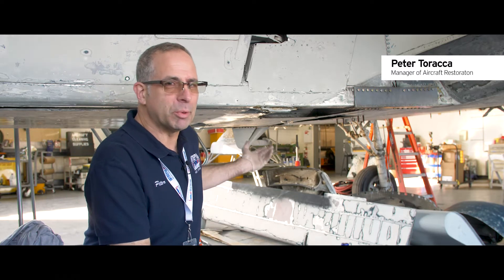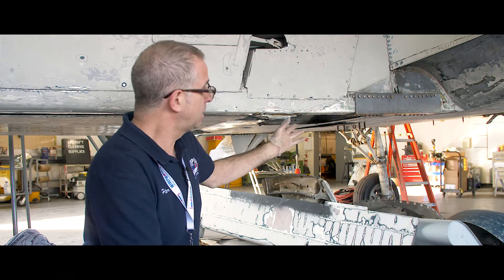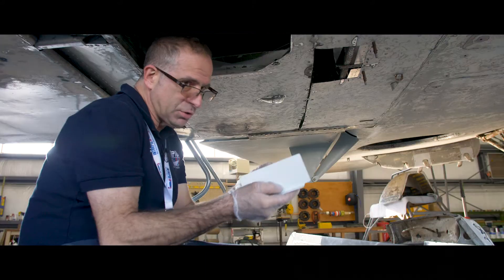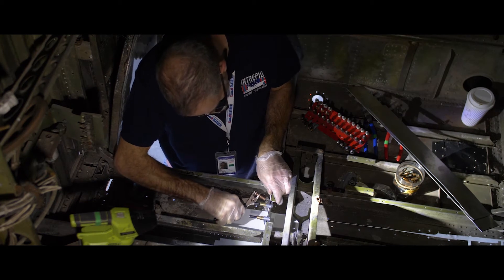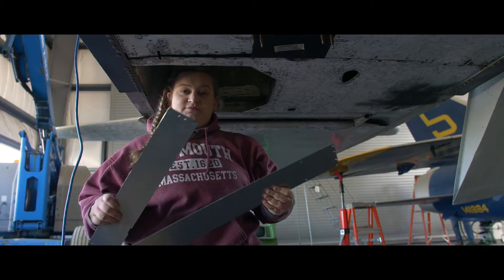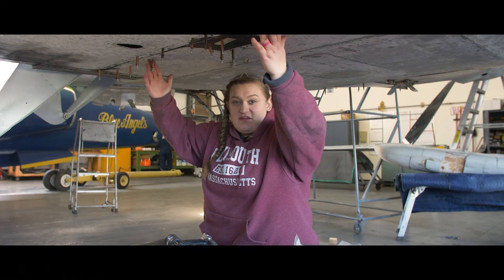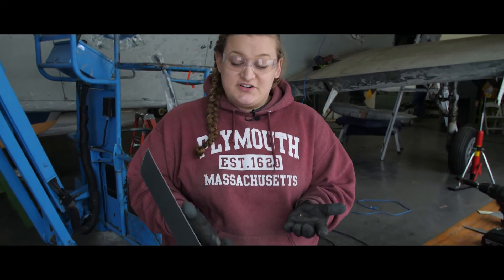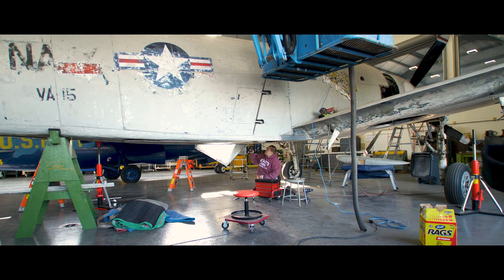Behind the Scenes: Repairing Skyraider's Longeron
Watch the Museum’s Manager of Aircraft Restoration Peter Torraca repair the Skyraider's Longeron.

Stay in the know with all thing Intrepid!

About Intrepid
The Intrepid Sea, Air & Space Museum is a non-profit, educational institution featuring the legendary aircraft carrier Intrepid, the space shuttle Enterprise, the world’s fastest jets and a guided missile submarine. Through exhibitions, educational programming and the foremost collection of technologically groundbreaking aircraft and vessels, visitors of all ages and abilities are taken on an interactive journey through history to learn about American innovation and bravery.